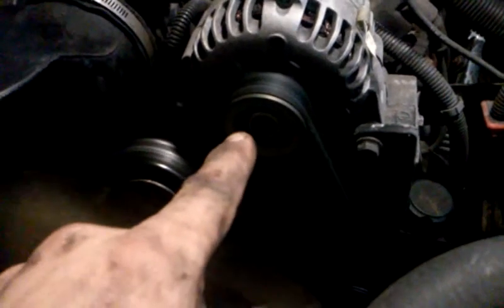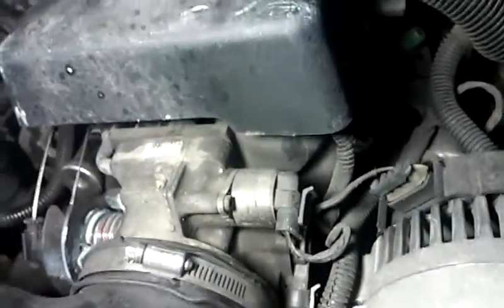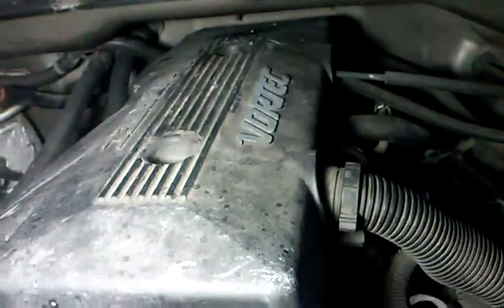2000 GMC Sierra 4.8L V8 Waterpump and Thermostat Replacement Part 6 Finished!!!!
Doing a test startup to make sure no leaks before putting the fan shroud back on. Ran good and idles much better! No more low coolant light either.